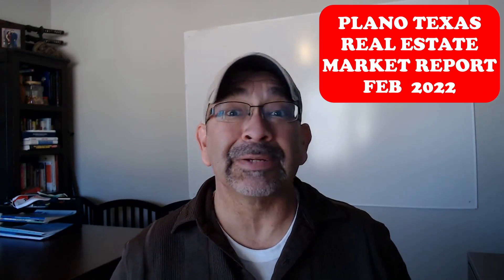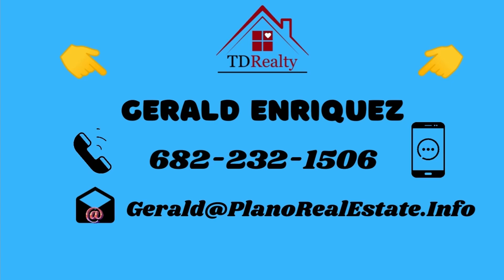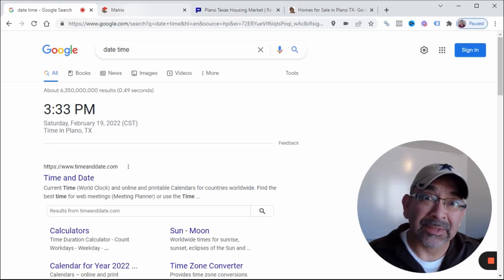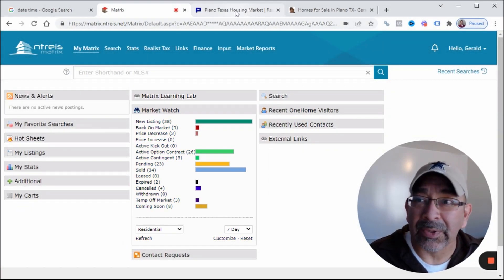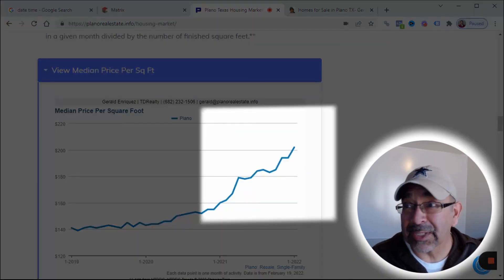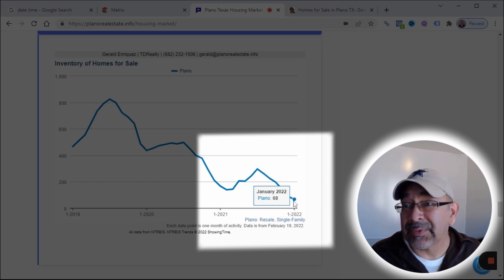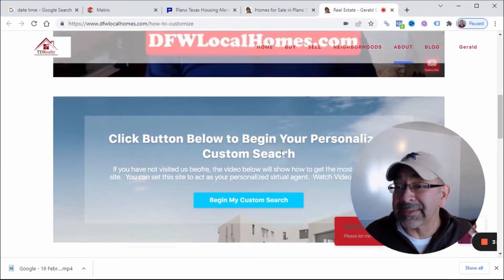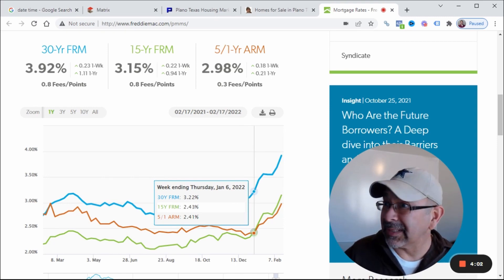Plano Texas Real Estate | Housing Market Update [February 2022]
The Plano real estate housing market for the most part, remains a strong sellers market.  DOM, Days on Market continues to remain in the single digit days, indicating a very fast moving market.  The seven day snapshot of the Plano market from the MLS indicated today that there were more new listings than there were sold listings, which has not happened for some time now.  That being said, inventory remains relatively low which is still causing multiple offers on many homes that are for sale in Plano TX.  Because recent home prices have remained steady this gives buyers a bit of relief and at the same time good for sellers as many have expected prices to fall. Interest rates gave been on an incline since Dec 2021.  Let me know what I can do for you.

Want to see Homes for Sale and Available NOW in Plano

This video and data on the housing market in Plano TX is from today February 19, 2022.  The information on the real estate market here in Plano Texas is pulled from the North Texas Real Estate Information  Systems (NTREIS).  The data in this video is live and is updated constantly.  The data is collected as REALTORS from Plano as well all subscribers to the NTREIS MLS enter information.

00:00 Plano real estate market update intro
00:30 Contact Information
00:55 Date and Time
01:05 Real estate data for last 7 days for Plano TX as per MLS
01:35
01:50 Plano TX median sales price
02:05 Median Price per Square FT
02:12 Median DOM (Days On Market) for Plano TX
02:20 Months Supply for Plano Homes
02:28 Inventory of homes for sale in Plano TX
02:37 New listings entering the Plano real estate market
02:45 Plano available single family homes
03:10 Freddie Mac Interest Rates
03:37 Plano TX Real Estate Market Update Summary

🎥Video on difference between Average and Median

As real estate agents, we continue to be concerned for the safety of all in our area.  We currently take precautions but still work diligently for our clients.  Whenever possible, we work virtually and do what we can to expedite tasks in an efficient manner.  A few of the tools we use - internet marketing, virtual video conference and electronic signatures for documents for transactions.

Plano Housing Market

The Plano Housing Market consists of several zip codes.  For more information on your zip code in Plano click the relevant link below to see the market data for your area.

There are many steps in the homes selling/buying process.  These days with the technology, much of this can be handled online.  Title companies also have and provide mobile closings.  Most documents, photos, reports, video can be done via online.

I am a real estate investor and REALTOR in Plano TX serving the DFW Metroplex

Thanks and have a Blessed Day

Gerald Enriquez, REALTOR Plano TX
TDRealty